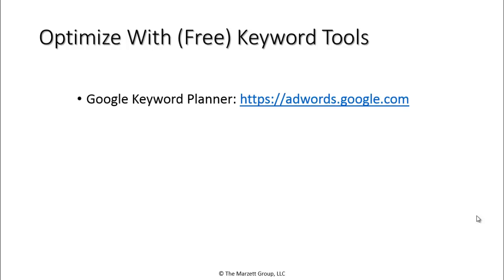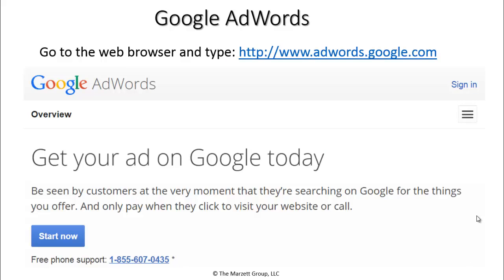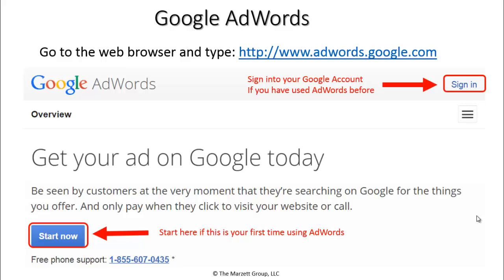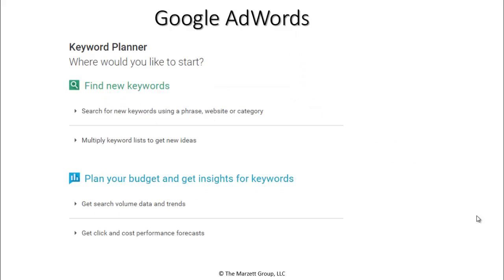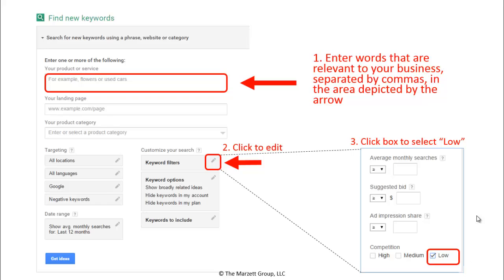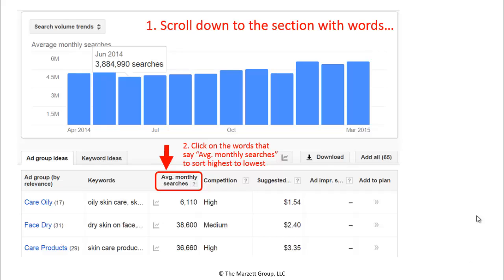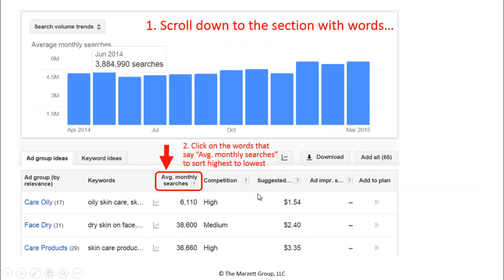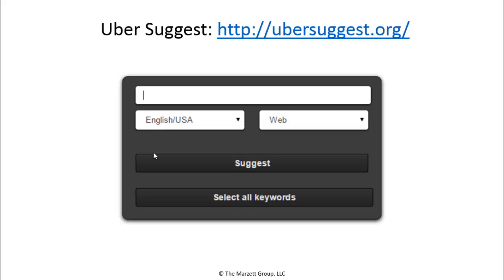009 Hint Optimizing Actually starts OUTSIDE of Pinterest